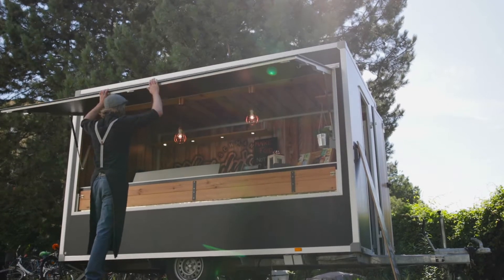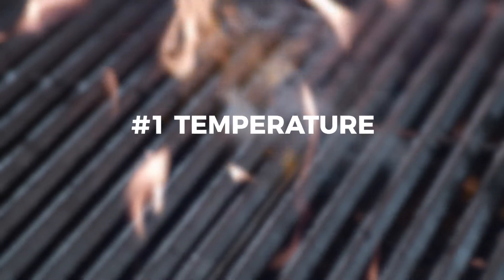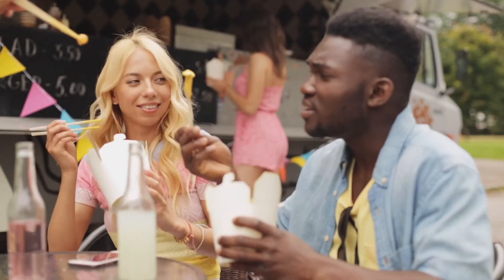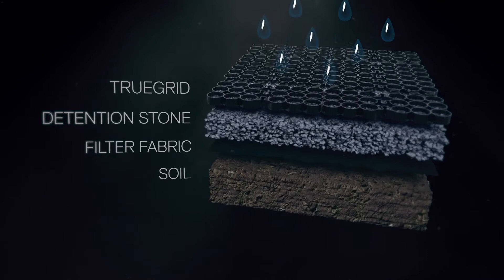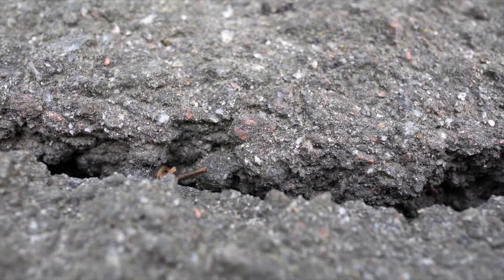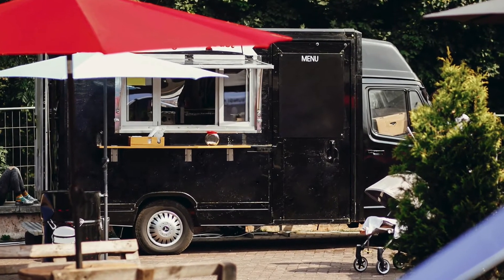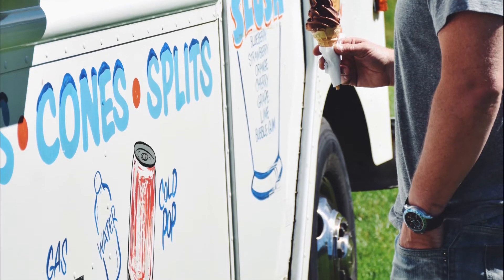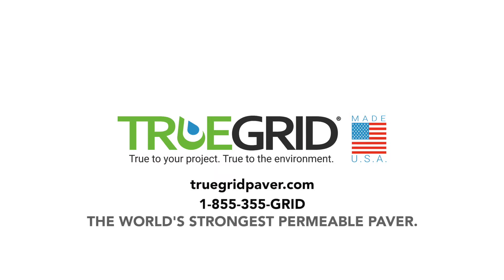4 Considerations for your Food Truck Parking Lot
There's a lot to consider when it comes to your food truck parking lot.
  1. Temperature
  2. Drainage
  3. Durability
  4. Materials